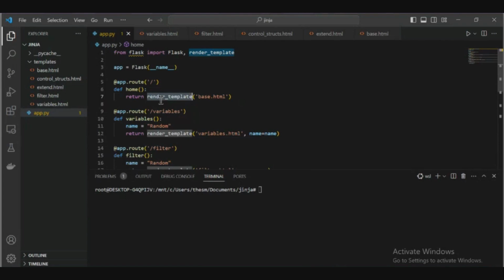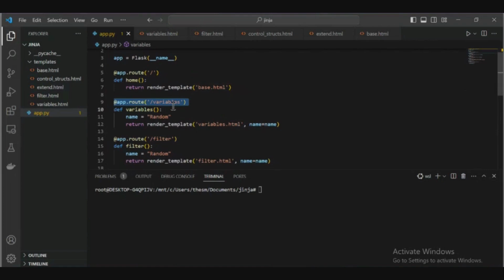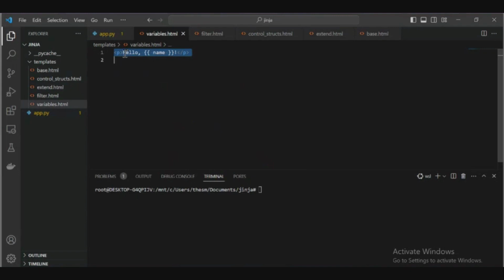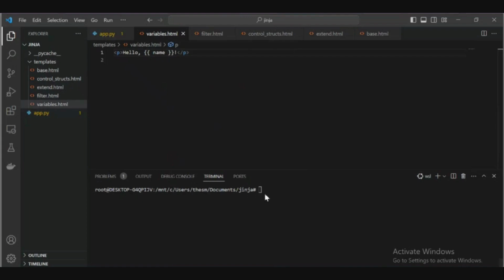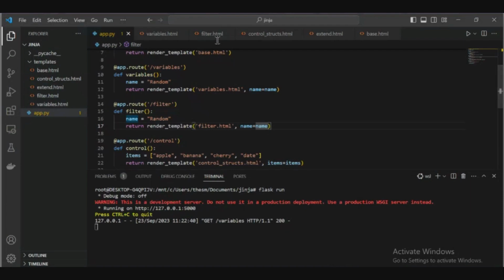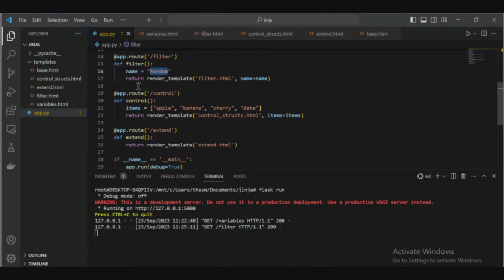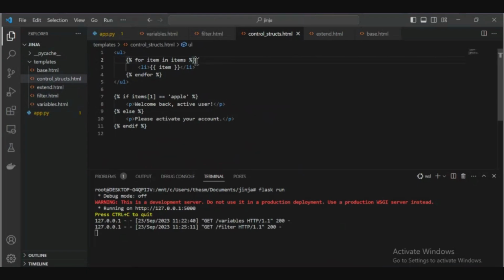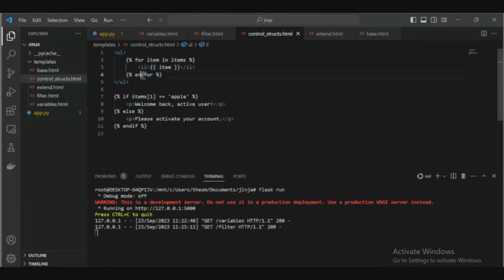Jinja 101: A Beginner's Guide to its Primary Features (PART 1)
Demystifying Jinja: A Beginner's Dive into Primary Feature (PART 1)

Welcome to the world of web templating with Jinja 101, a beginner's gateway into the dynamic realm of Jinja, where code meets creativity. Explore Jinja's primary features as we unravel the power of Jinja in crafting seamless and efficient web applications. Let's embark on a journey where Jinja transforms your code into dynamic, expressive templates.

Jinja 101: A Beginner's Guide to its Primary Features provides a comprehensive introduction to the world of templating with Jinja, a powerful template engine for Python. In this course, aspiring programmers and coding enthusiasts alike can delve into the intricacies of Jinja, understanding its core concepts and how it seamlessly integrates with Python code. The tutorial covers a wide array of topics, from the basics of creating templates to advanced features like data manipulation through variables and macros. By using quick and illustrative examples, the course ensures that even those new to programming can quickly grasp the essence of Jinja. The tutorial not only caters to those wanting to learn Jinja2 for web development but also to individuals keen on enhancing their programming skills at home. With a quickbase approach, the course minimizes unnecessary jargon, making it an ideal resource for the coding junkie eager to add a valuable tool to their programming repertoire. Thecodex, a renowned platform for coding tutorials, hosts this video course, ensuring a seamless learning experience. Learners will be able to follow along with the provided code snippets and gain practical insights into using Jinja in real-world scenarios. The course also explores the concept of a pipeline in templating, illustrating how data flows through the template, allowing users to create dynamic content with ease. As an added benefit, the course includes an assistant feature, guiding users through exercises and troubleshooting common issues. Whether you're a seasoned programmer or just starting your programming journey, this Jinja 101 tutorial is a valuable resource to master the features of this versatile templating engine.

  - Quickbase approach for rapid learning.
  - Variable manipulation and data handling in Jinja templates.
  - Introduction to macros for reusable code segments.
  - The concept of a pipeline in Jinja templating.
  - The integration of Jinja with Python code.
  - Practical examples for real-world applications.
  - Assistance feature for interactive learning.
  - Hosted on thecodex platform for a trusted learning experience.

🚀 Ready to master Jinja? Dive into our "Jinja 101: A Beginner's Guide" and unlock the power of its primary features! Explore related videos and playlists on our channel to deepen your knowledge. Let's grow together! 🌟